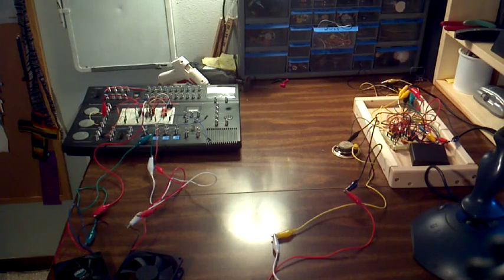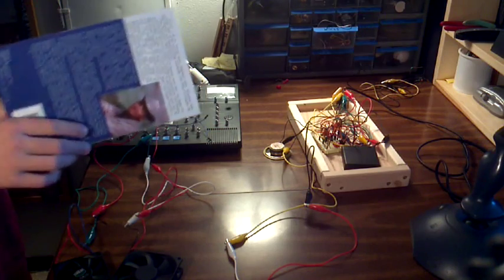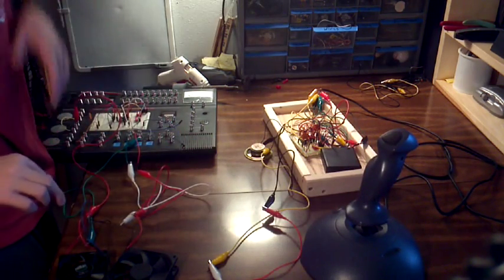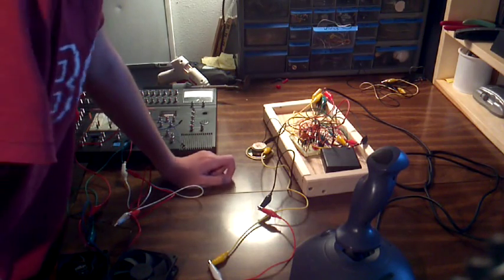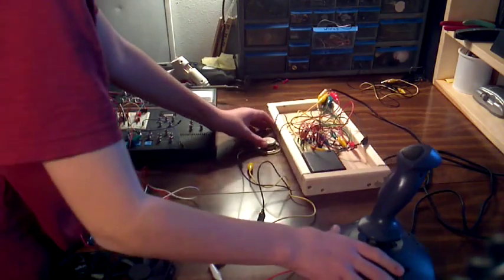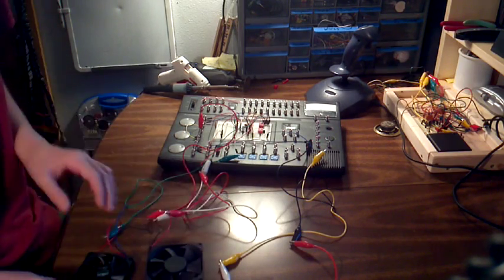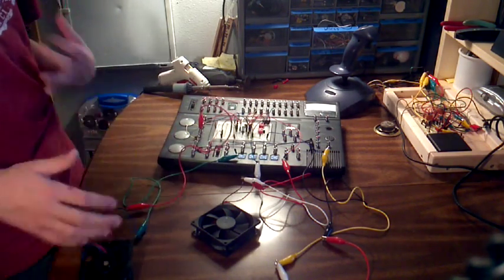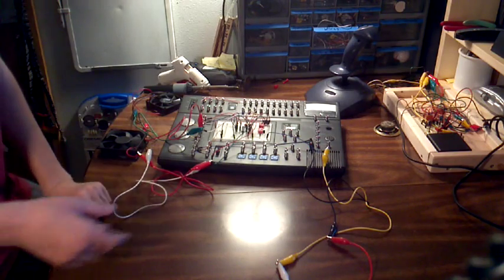Atari Punk Console Mods: Basic Electronics Episode 4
In this episode, I show you some mods for the Atari Punk Console. They range from simple to complex. This is part 1 of the Atari Punk Console video. I had to break it into 2 parts because it would have been 20+ min. Watch the next video to see more mods.